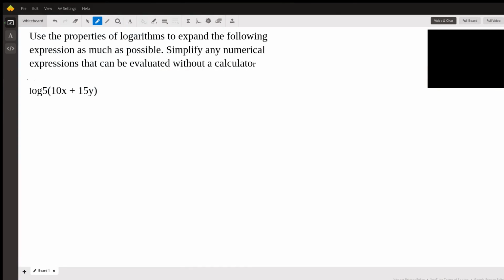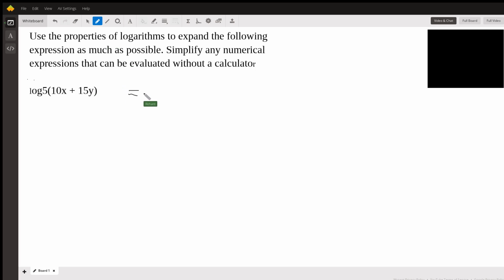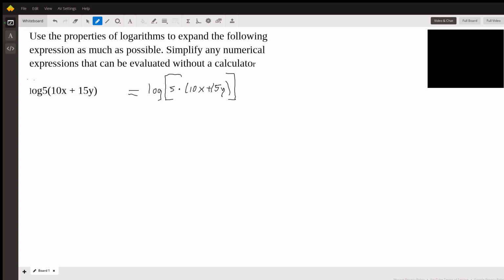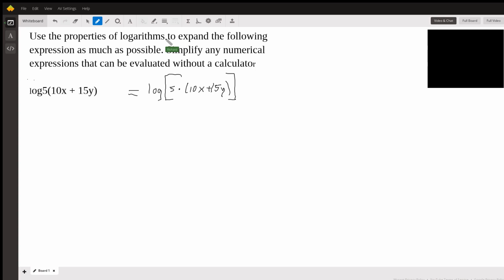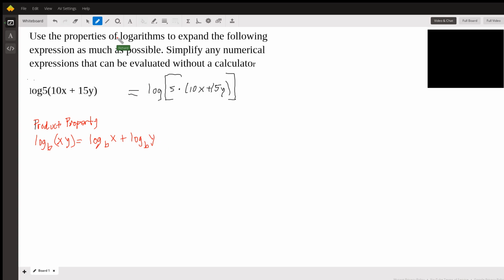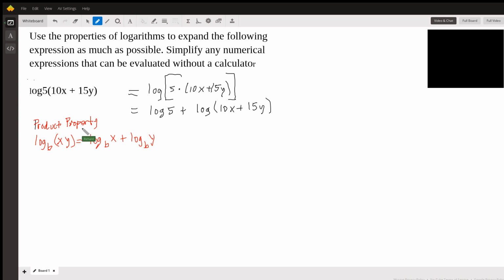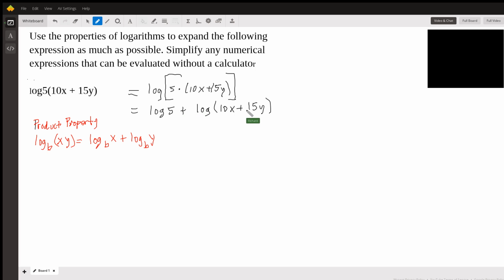Product property of logarithms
Question: Use the properties of logarithms to expand the following expression as much as possible. Simplify any numerical expressions that can be evaluated without a calculator.
Use the properties of logarithms to expand the following expression as much as possible. Simplify any numerical expressions that can be evaluated without a calculator.log5(10x + 15y)___ + log__ (   )

Answered By:

Richard C.